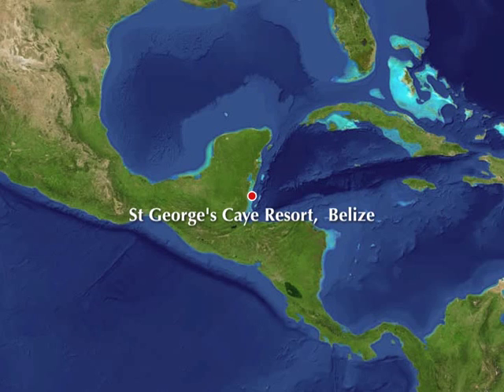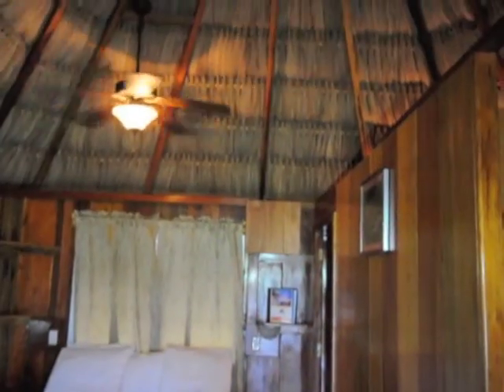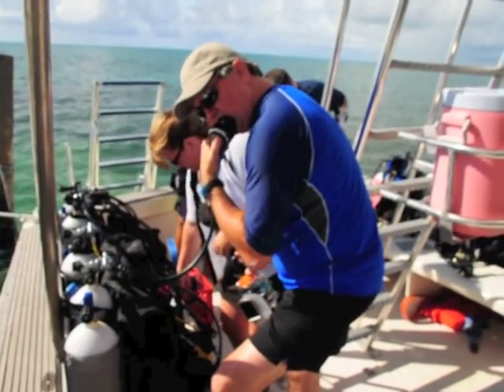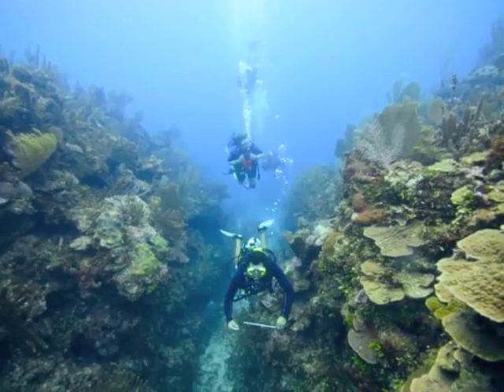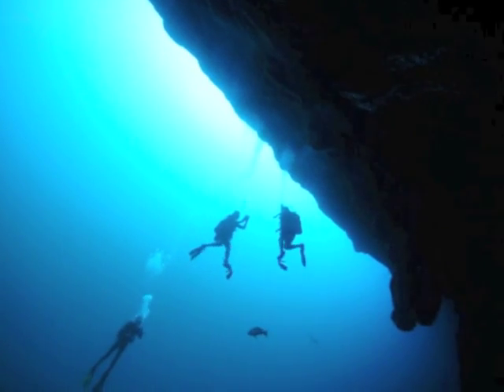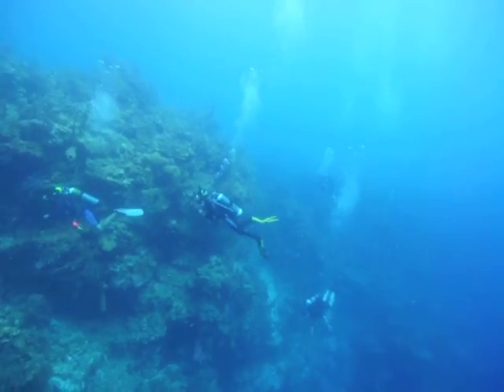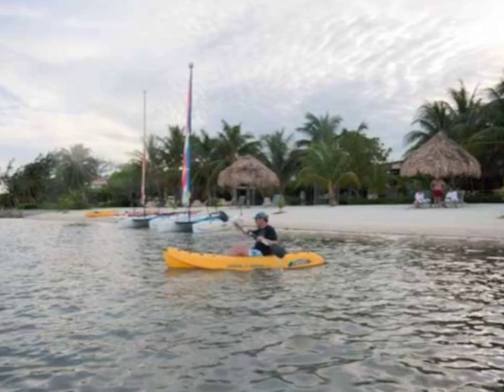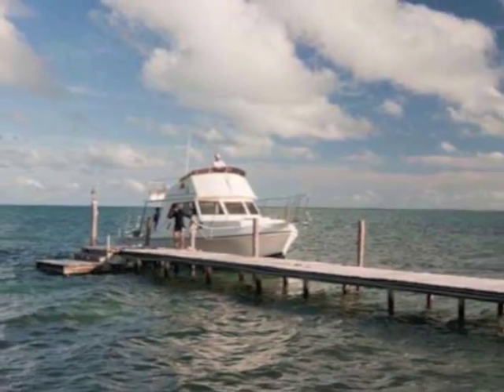St George's Caye Resort - Belize